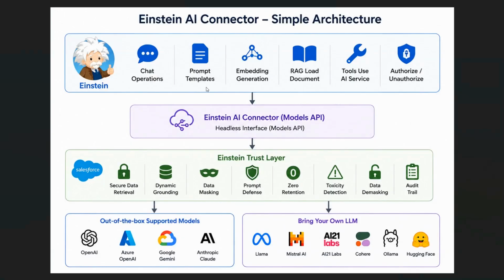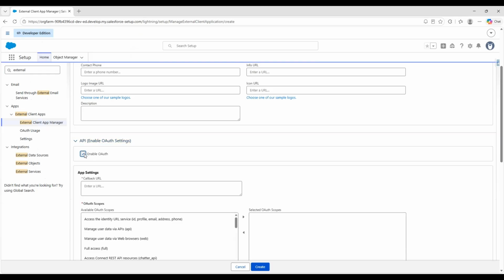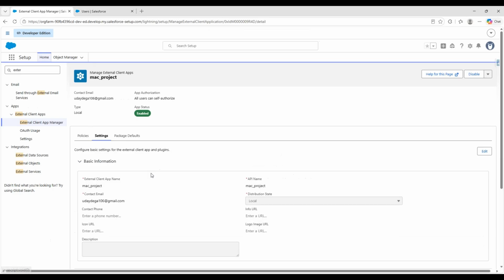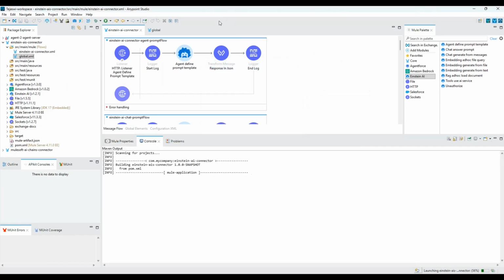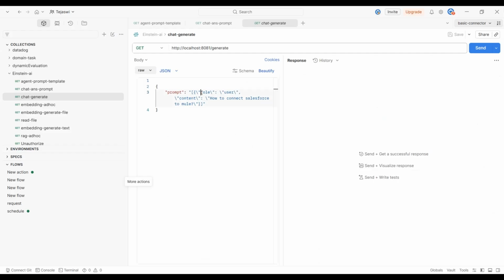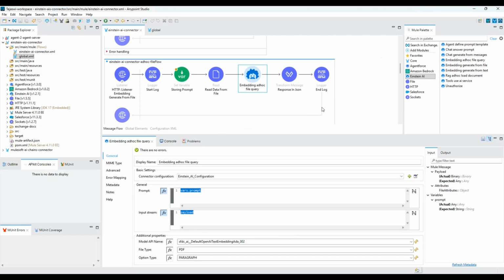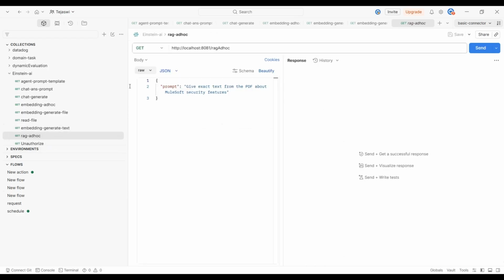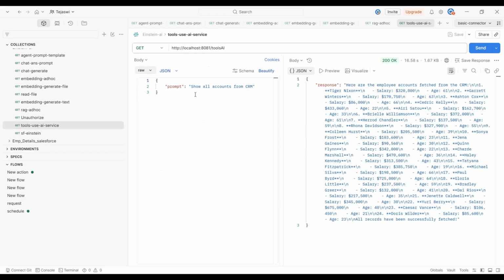🚀 Salesforce Einstein AI + MuleSoft Integration Tutorial | Build AI-Powered APIs & Automations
In this video, you'll learn how to integrate Salesforce Einstein AI with MuleSoft to build intelligent, AI-driven integrations and automations. Discover how MuleSoft can act as the integration layer between Einstein AI and enterprise systems, enabling real-time AI-powered business processes.

🔹 What You'll Learn:
• Introduction to Salesforce Einstein AI
• Understanding Einstein AI Capabilities
• Overview of MuleSoft Integration Architecture
• Connecting Salesforce Einstein AI with MuleSoft
• Calling Einstein AI APIs from Mule Applications
• Building AI-Powered API Flows
• Prompt Engineering for Enterprise Integrations
• Processing AI Responses using DataWeave
• Error Handling and Retry Strategies
• Securing AI Integrations with OAuth 2.0
• Real-Time AI Use Cases with MuleSoft
• Best Practices for AI-Powered Integrations

🔹 Why Integrate Einstein AI with MuleSoft?
Salesforce Einstein AI brings powerful generative AI and predictive capabilities, while MuleSoft provides a unified integration platform to connect applications, data, and systems. Together, they enable organizations to automate decisions, enrich business processes, and deliver intelligent customer experiences.

💡 Use Cases Covered:
✅ AI-Powered Customer Support Automation
✅ Intelligent Case Summarization
✅ Automated Content Generation
✅ AI-Based Data Enrichment
✅ Enterprise Workflow Automation
✅ Salesforce CRM Intelligence
✅ Real-Time AI Decision Making
✅ AI-Driven API Orchestration

📌 Benefits:
✔ Connect AI with Enterprise Systems
✔ Automate Business Processes
✔ Secure and Scalable Architecture
✔ Faster Decision Making with AI
✔ Real-Time Data Intelligence

🔥 Demo Included:
• Einstein AI Prompt Templates
• MuleSoft API Integration
• AI Response Processing with DataWeave
• End-to-End Salesforce + MuleSoft Use Case